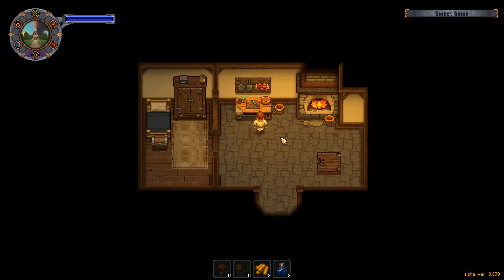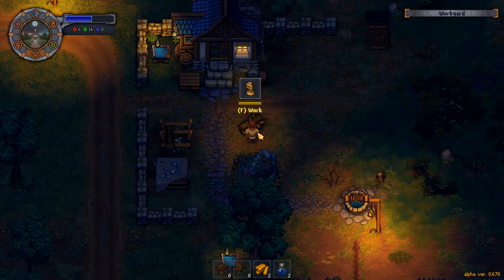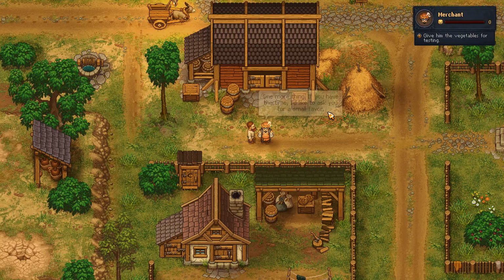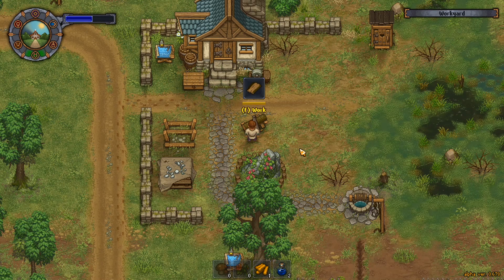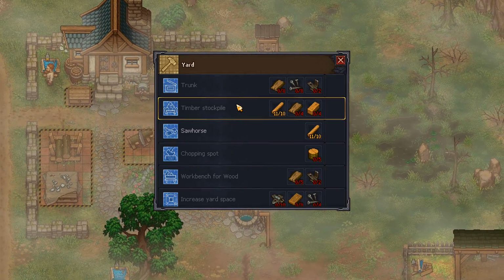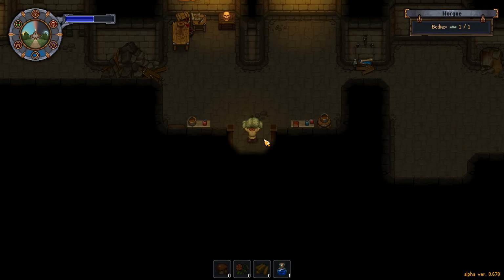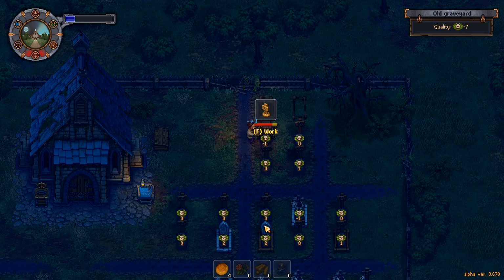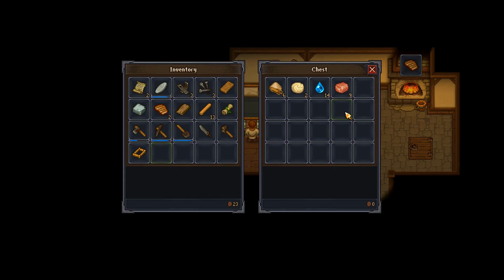Let's Play Graveyard Keeper Alpha #4: Woodwork!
Starting on a little woodwork today and beginning to work on improving our graveyard.  We're getting some basic grave markers in, which are bringing the overall quality up to at least level zero!

Graveyard Keeper is the most inaccurate medieval cemetery management sim of the year. Build & manage your own graveyard while finding shortcuts to cut costs, expand into entertainment with witch-burning festivals, and scare nearby villagers into attending church. This is a game of capitalism and doing whatever it takes to build a thriving business.
Face ethical dilemmas. Do you really want to spend money on that proper hotdog meat for the festival when you have so many resources lying around?
Gather valuable resources & craft new items. Expand your Graveyard into a thriving business, go ahead and gather valuable resources scattered in the surrounding areas, and explore what this land has to offer.
Make business alliances. These dead bodies don't need all that blood, do they? Why not sell it to someone who can put it to good use. Same for body parts. Hey, it's being efficient with recycling!
Explore mysterious dungeons. No medieval game would be complete without these. Take a trip into the unknown and find useful new ingredients which may or may not poison a whole bunch of nearby villagers. Capitalism.